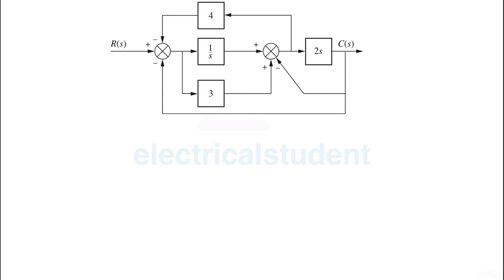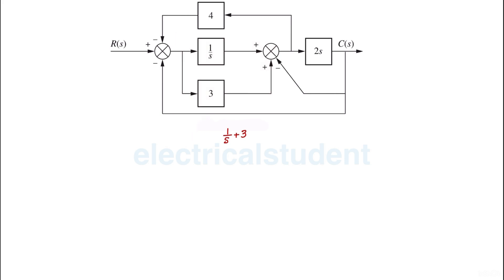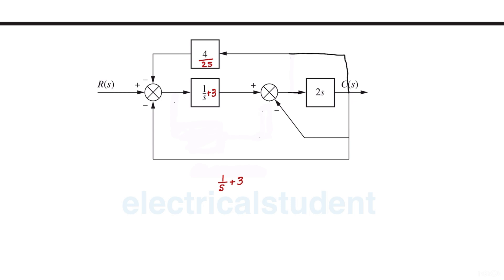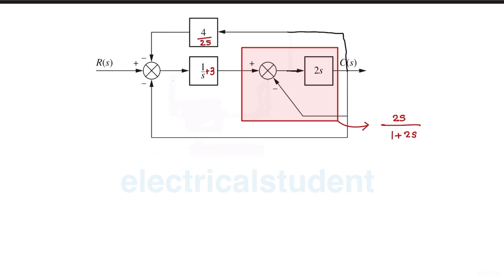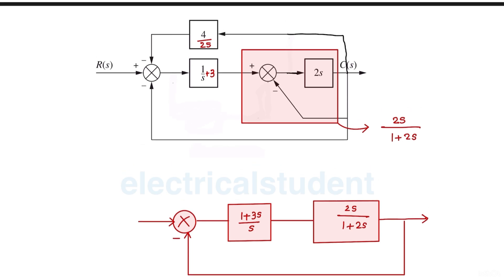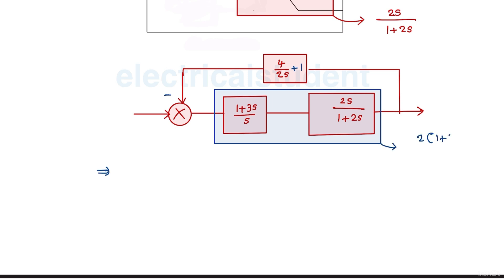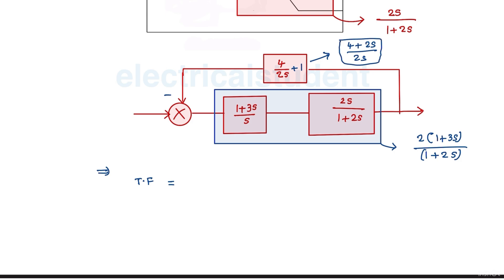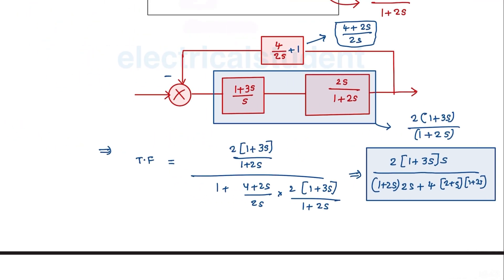Find the closed-loop of T(S)=C(S)/R(S) for the system of Figure| control sytem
Find the closed-loop of T(S)=C(S)/R(S)  for the system
of Figure P5.8.